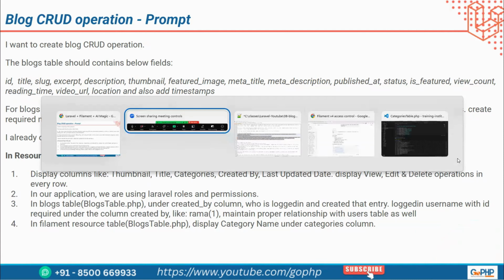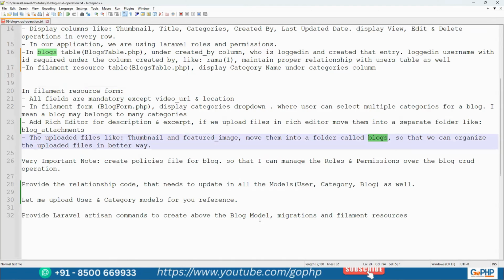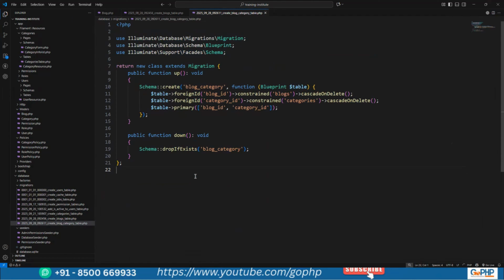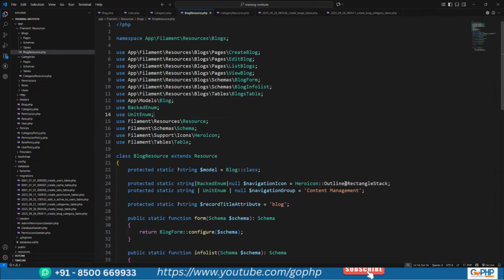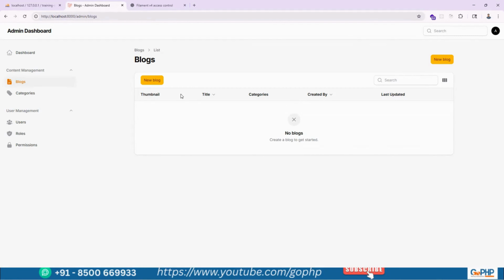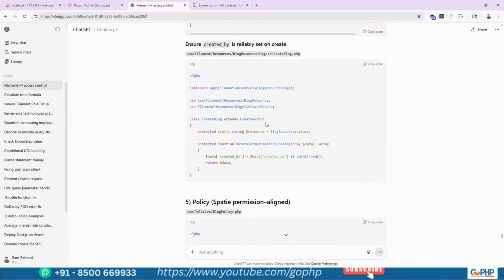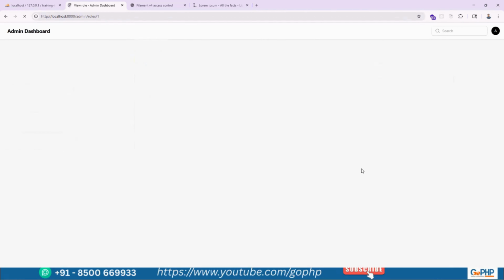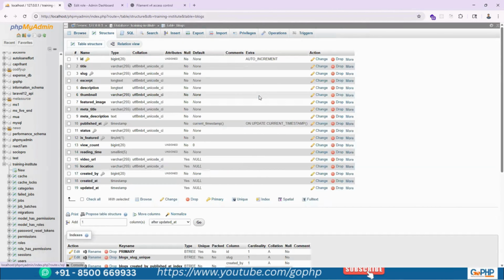08 - Blog CRUD Operation | Next-Gen Web Development with Laravel, Filament PHP & AI Tools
Next-Gen Web Development Series | *Blog CRUD Operation with Laravel,* Filament PHP & AI Tools

In this video, we’re taking web development to the next level — no manual coding, only AI-powered development.

*How to make website using prompt*
*How to make online website*
*php website development tutorial*

Using ChatGPT, we generate a complete Blog CRUD operation inside a Laravel 12 + FilamentPHP v4 project.
You’ll see how to build a fully dynamic blog system — where each blog post can belong to multiple categories, includes rich content, SEO meta fields, thumbnails, featured images, and role-based access control — all created by AI through smart prompts.

🌐 Core Features Covered:

* Blog CRUD with Laravel & FilamentPHP
* Category-Blog many-to-many relationship
* Filament form with RichTextEditor & File Upload
* Role-based access control using Spatie Permissions
* Auto-generated Migrations, Models, and Policies
* AI-assisted development workflow with ChatGPT

🧠 Prompt-Based Development:
We’re not writing code manually — every piece of this CRUD system is generated through carefully crafted AI prompts. This is the future of web development where AI becomes your co-developer.

📘 Why Blogs Matter:
In today’s world, blogs are vital for every website — they build authority, improve SEO, and keep your brand visible. Learn how to build your own scalable blog module that fits any business website.

⚙️ Tech Stack Used:
Laravel 12 | FilamentPHP v4 | PHP 8.2+ | MySQL | Spatie Laravel Permissions | ChatGPT AI

💡 This video is part of the “Next-Gen Web Development with Laravel, Filament & AI Tools” Series.

# Blog CRUD operation Prompt
I want to create blog CRUD operation.

The blogs table should contains below fields:
id,  title, slug, excerpt, description, thumbnail, featured_image, meta_title, meta_description, published_at, status, is_featured, view_count, reading_time, video_url, location and also add timestamps

For blogs table please maintain proper relationship  with categories table. for this create a pivot table for blogs & categories. create required migration file for pivot table.

I already created Categories table. check the migration file for table reference.

In Resource BlogsTable.php:
- Display columns like: Thumbnail, Title, Categories, Created By, Last Updated Date. display View, Edit & Delete operations in every row.
- In our application, we are using laravel roles and permissions.
-In blogs table(BlogsTable.php), under created_by column, who is loggedin and created that entry. loggedin username with id required under the column created by, like: rama(1), maintain proper relationship with users table as well
-In filament resource table(BlogsTable.php), display Category Name under categories column

In filament resource form:
- All fields are mandatory except video_url & location
- In filament form (BlogForm.php), display categories dropdown . where user can select multiple categories for a blog. I mean a blog may belongs to many categories
- Add Rich Editor for description & excerpt, if we upload files in rich editor move them into a separate folder like: blog_attachments
- The uploaded files like: Thumbnail and featured_image, move them into a folder called blogs, so that we can organize the uploaded files in better way.

Very Important Note: create policies file for blog. so that I can manage the Roles & Permissions over the blog crud operation.

Provide the relationship code, that needs to update in all the Models(User, Category, Blog) as well.

Let me upload User & Category models for you reference.

Provide Laravel artisan commands to create above the Blog Model, migrations and filament resources